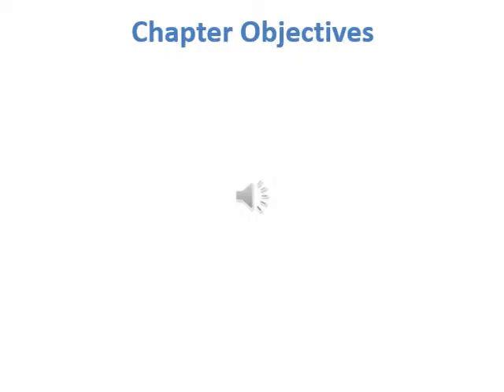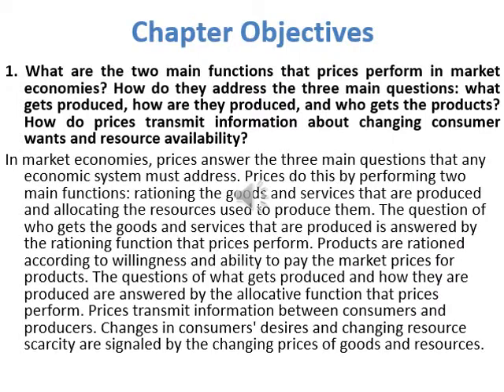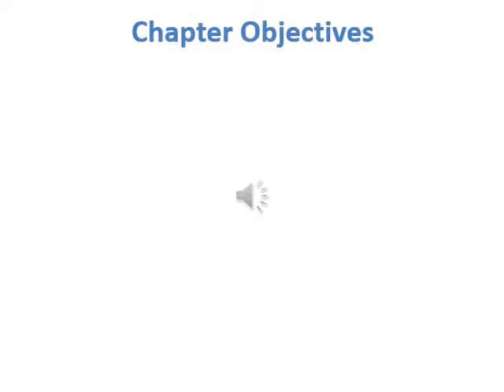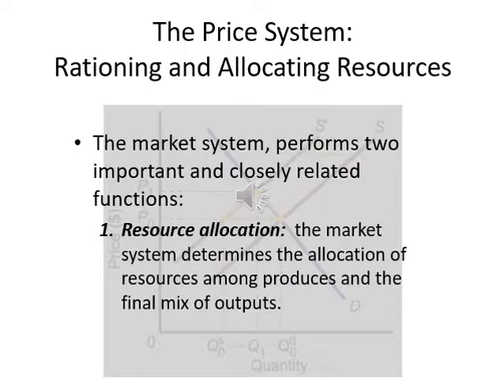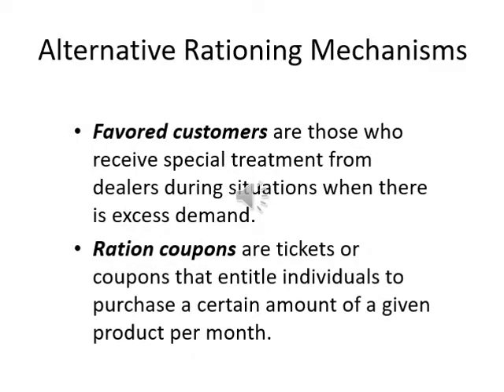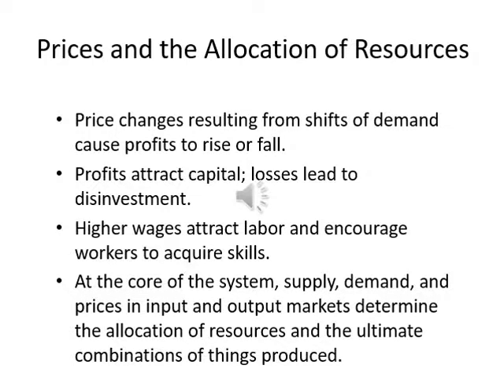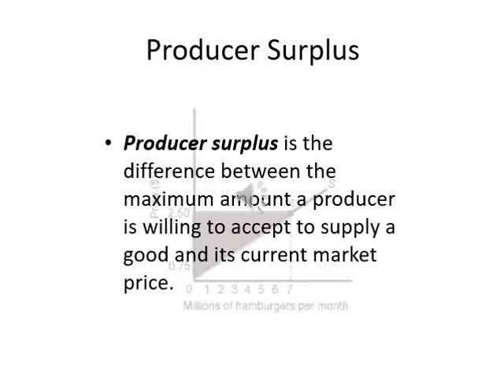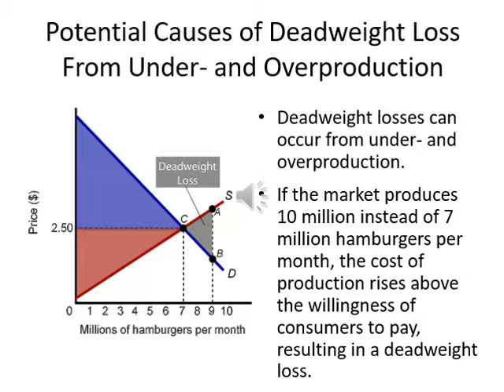Week 2 Lecture 2 (Chapter 4)